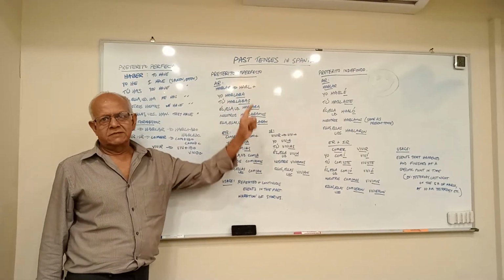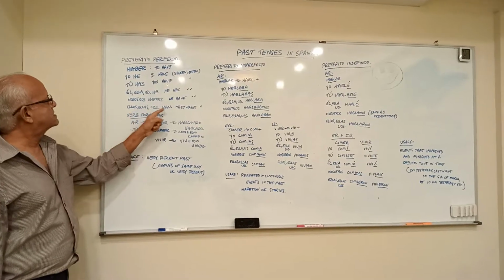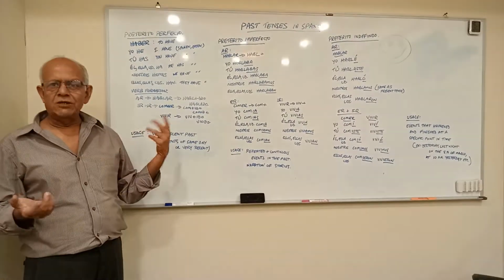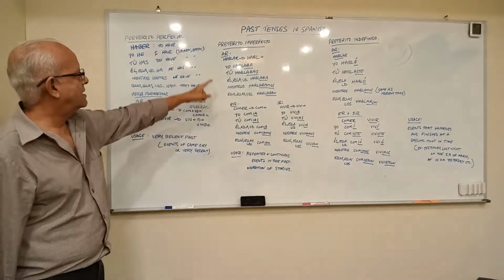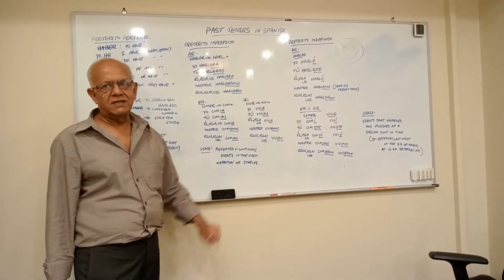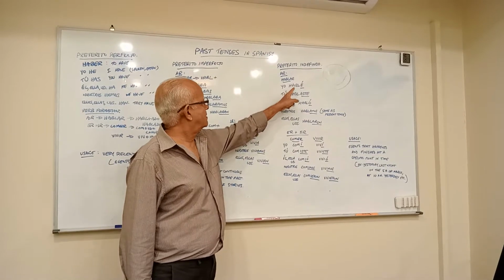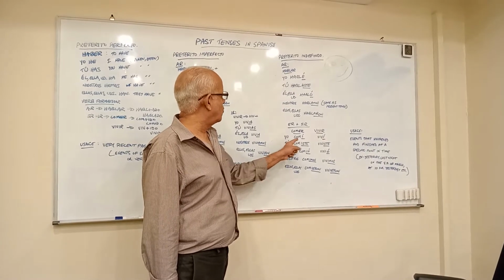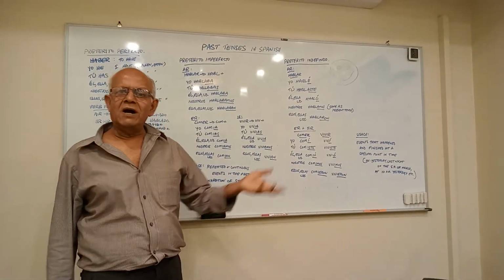Lesson 93: the 3 preterito tenses.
Preterito perfecto, imperfecto and indefenido and their formations and usage.